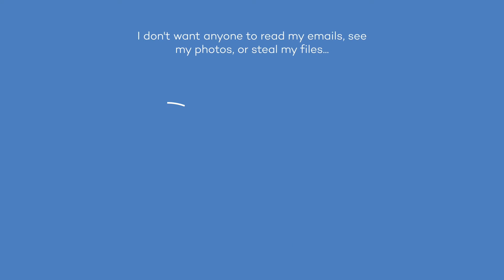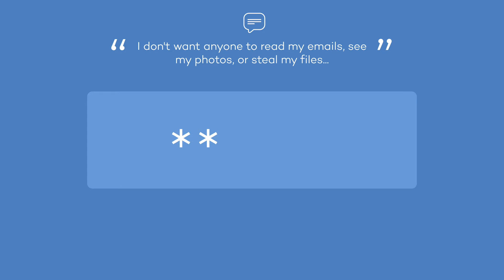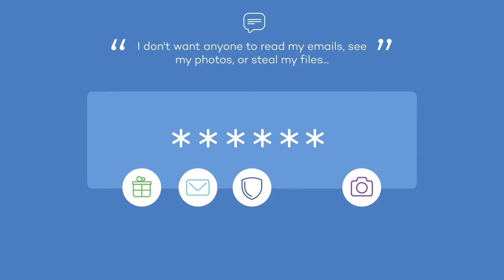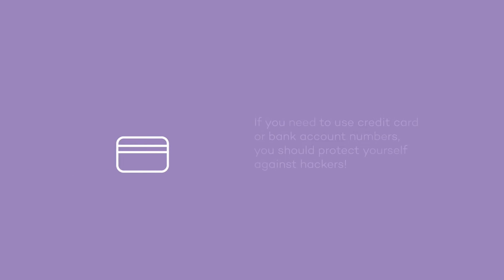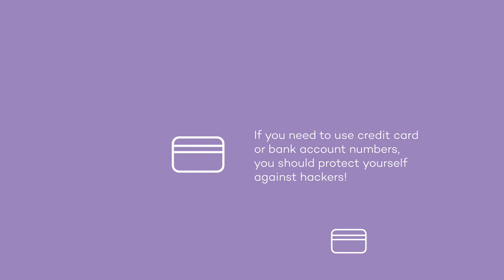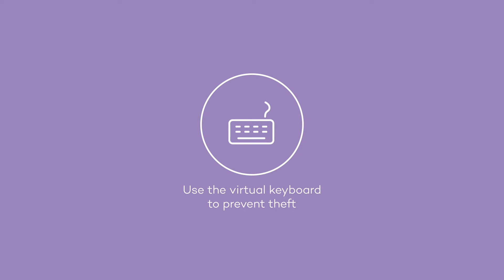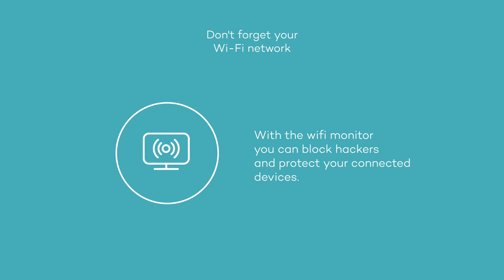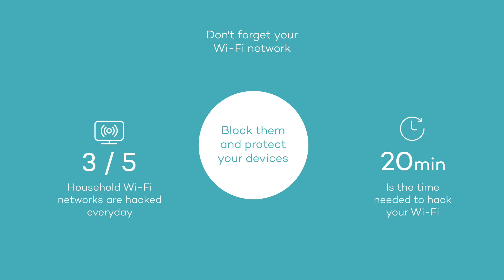How to secure your Wi-Fi Network - Panda Security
Don’t forget about your Wi-Fi network!

Hackers can easily access your files and steal your passwords with a good access code.

With the Panda Wi-Fi monitor you can block hackers from entering your accounts and protect all your connect devices using the automatic alerts you can manage from your console.